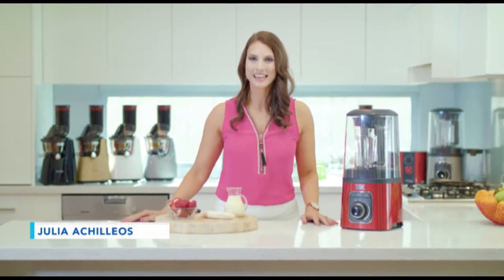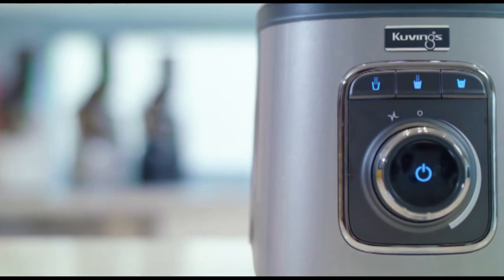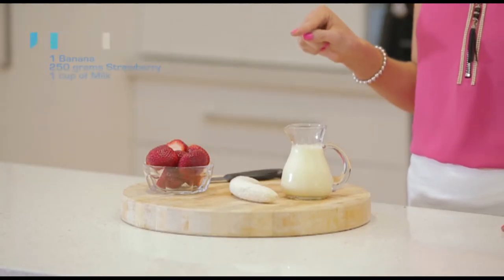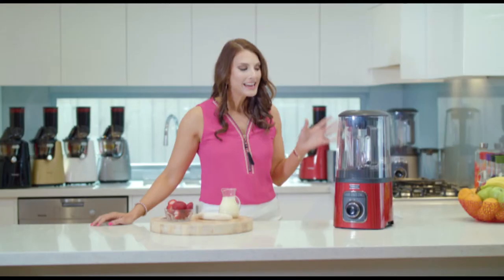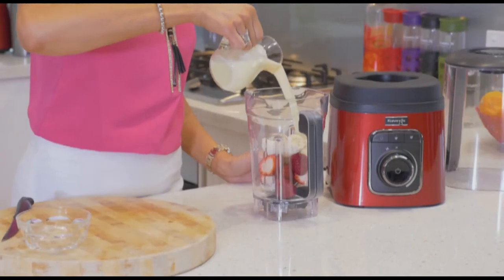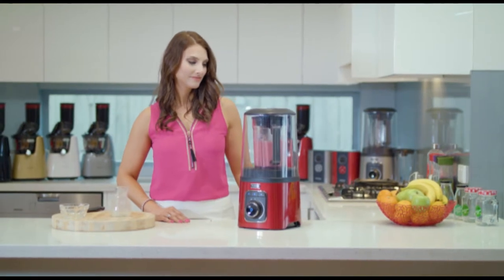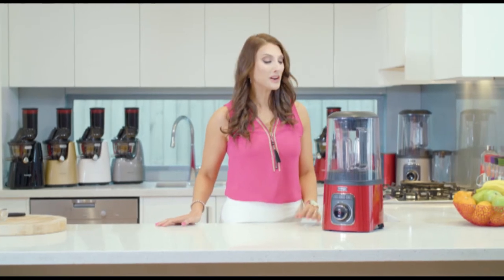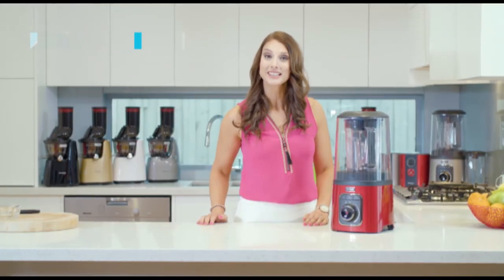Kuvings Australia - Banana Strawberry Smoothie Ep01Se3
Get A Life is an Australian produced television show that provides an educational and inspirational resource for people who are serious about creating their best life. A fun and vibrant program, Get A Life encases new and exciting healthy eating and exercise tips as well as focusing on ways to improve your mind, body and soul.